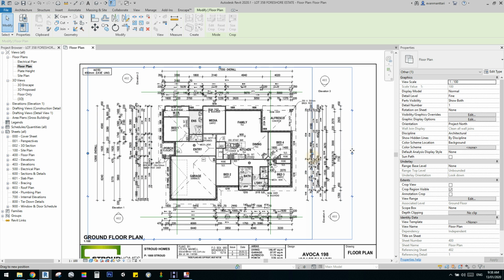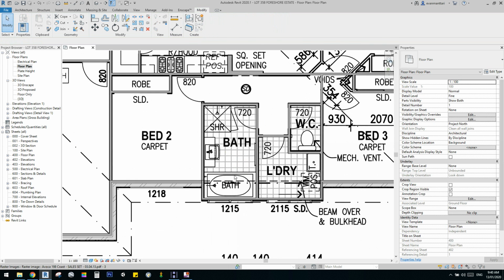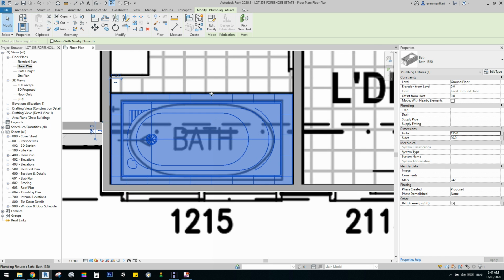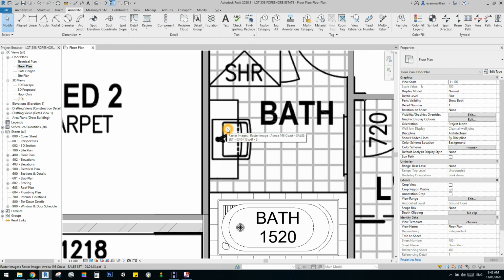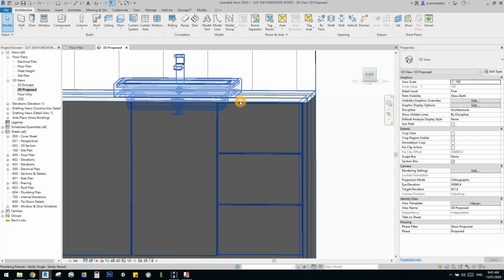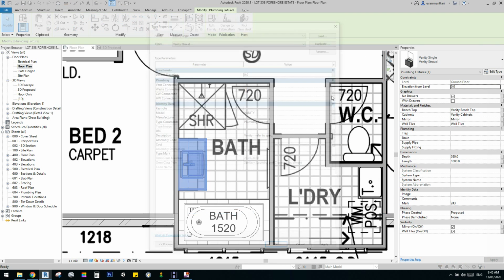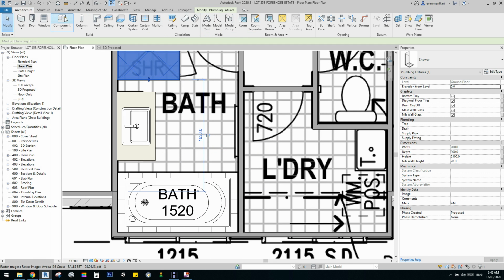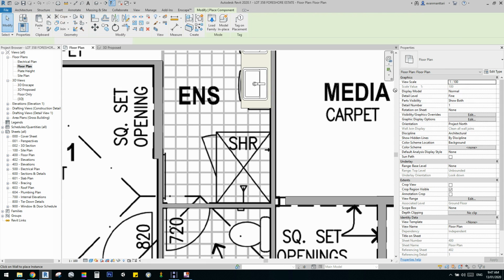Template - Baths, Vanities & Showers (Part 2 of 17)